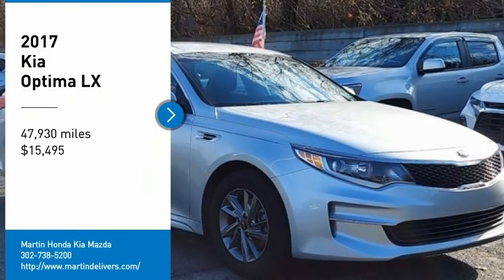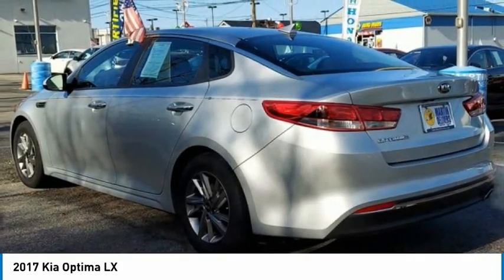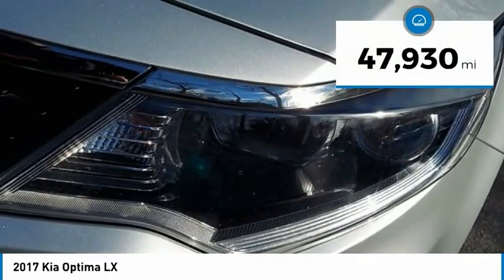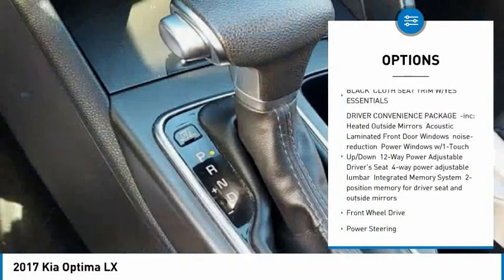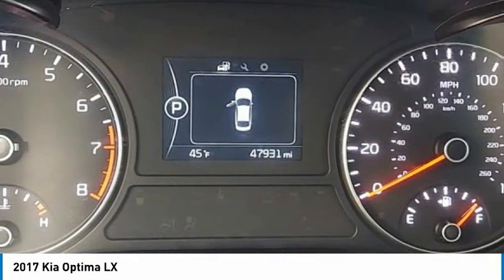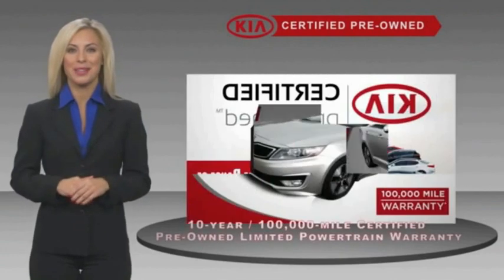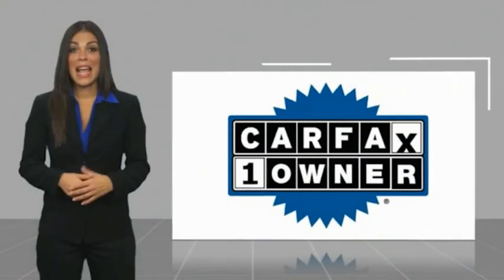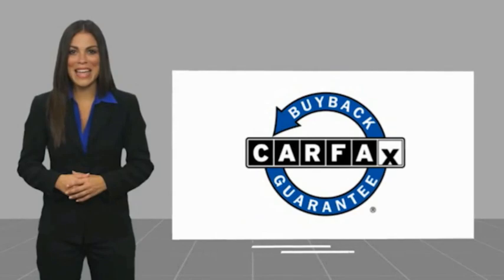2017 Kia Optima Martin Honda Kia Mazda K211157A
2017 Kia Optima LX

Certified. Sparkling Silver 2017 Kia Optima LX FWD 6-Speed Automatic with Sportmatic 2.4L I4 DGI DOHC Cloth Seat Trim w/Yes Essentials, Exterior Parking Camera Rear.Recent Arrival! 25/36 City/Highway MPGKia Certified Pre-Owned Details:* Powertrain Limited Warranty: 120 Month/100,000 Mile (whichever comes first) from original in-service date* Limited Warranty: 12 Month/12,000 Mile (whichever comes first) Platinum Coverage from certified purchase date* Vehicle History* Roadside Assistance* Warranty Deductible: $50* 164 Point Inspection* Transferable Warranty* Includes Rental Car and Trip Interruption ReimbursementAwards:* 2017 IIHS Top Safety Pick * 2017 KBB.com 10 Most Awarded Cars * 2017 KBB.com 10 Best Sedans Under $25,000 * 2017 KBB.com 10 Most Comfortable Cars Under $30,000 * 2017 KBB.com Best Family Sedans * 2017 KBB.com 10 Most Awarded Brands